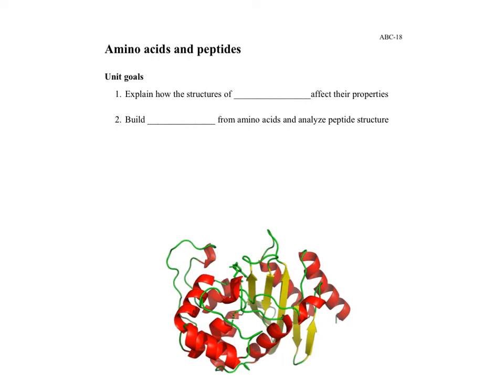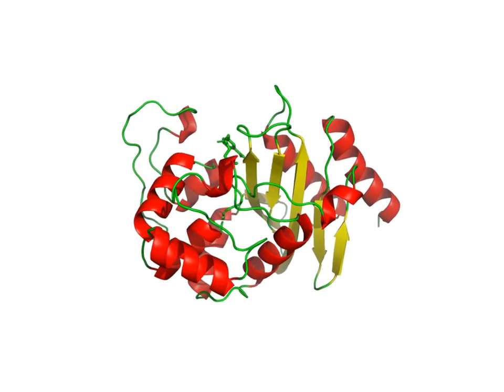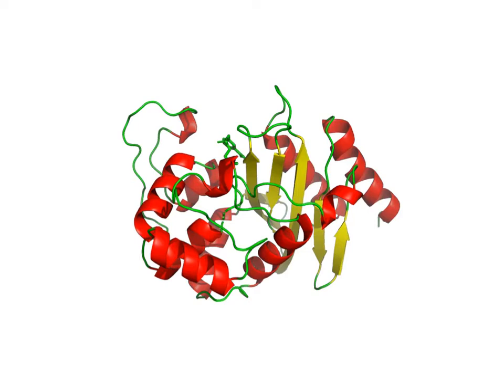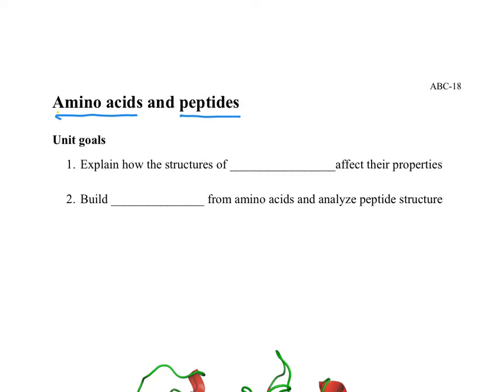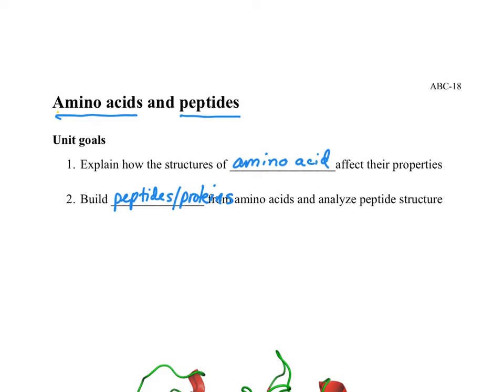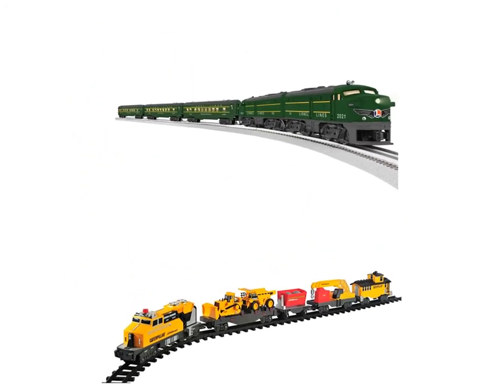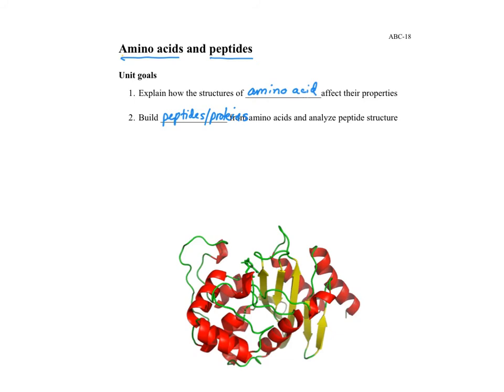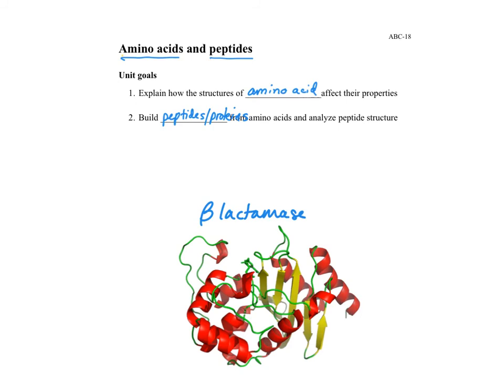C Chapter goals 200808